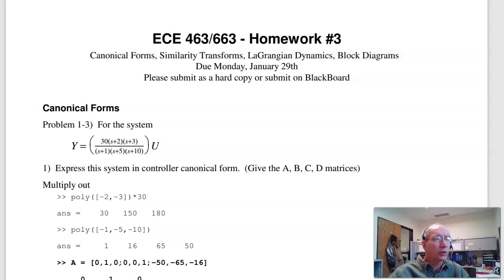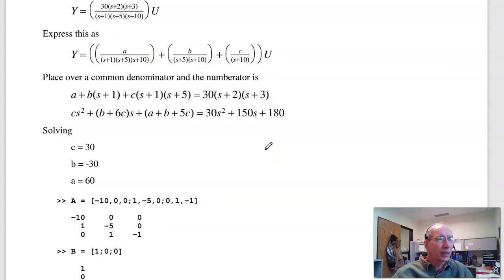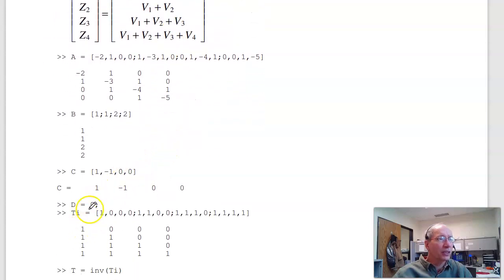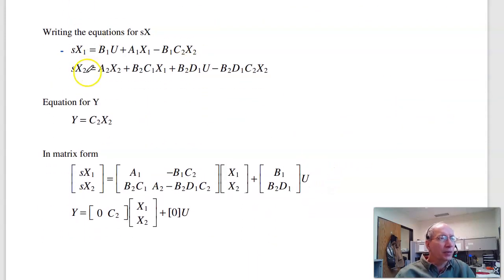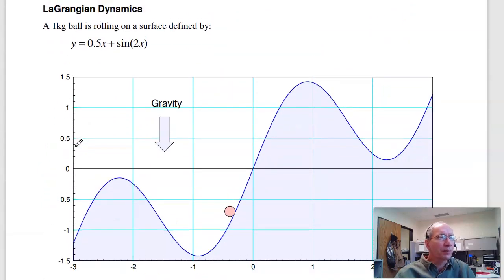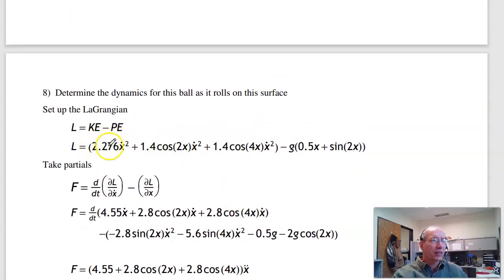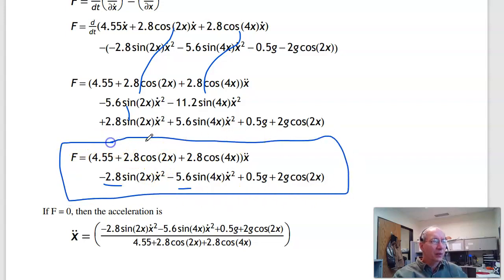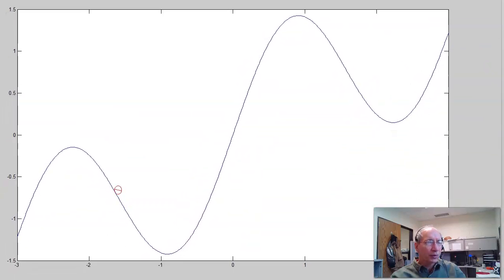ECE 463/663 Homework #3 (Sp24)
Solutions to homework set #4 for NDSU ECE 463/663 Modern Control (State-space, Canonical forms, LaGrangian dynamics for a ball rolling on a surface).  Please visit Bison Academy for corresponding course syllabus, lecture notes, recorded lectures, homework sets, and solutions.